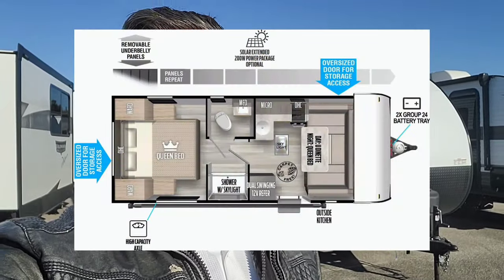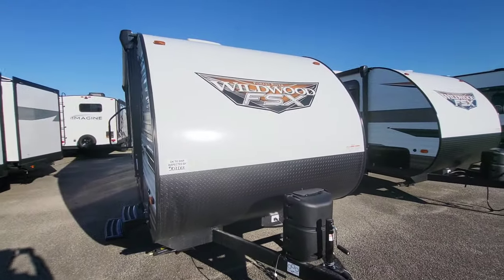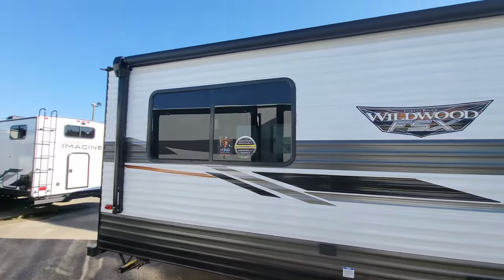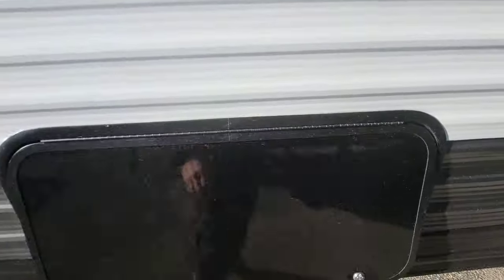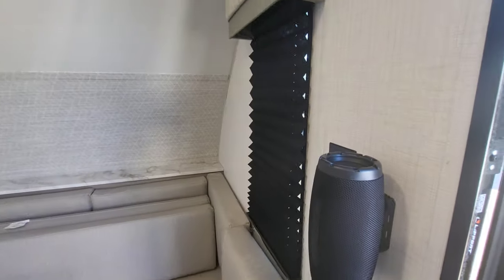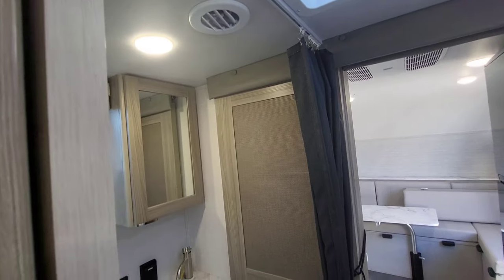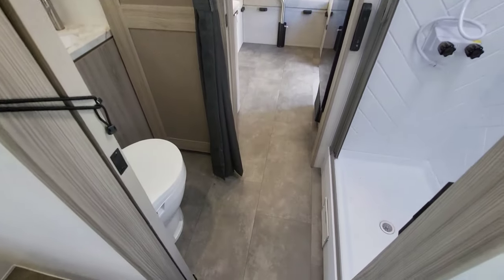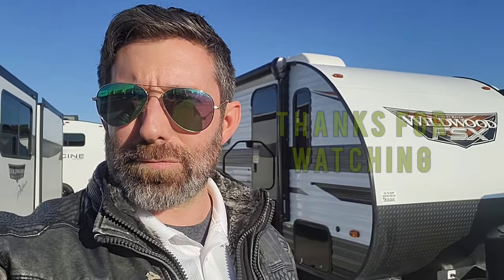Queen bed, mid bath, no slide! 2024 Wildwood FSX 161QK travel trailer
Queen bed, mid bath, no slide!  2024 Wildwood FSX 161QK
 travel trailer

This single axle camper has a unique layout that manages a stationary queen bed and separate u shaped dinette besides the mid bath and full kitchen.

Campers have S'more FUN! Ask me how.